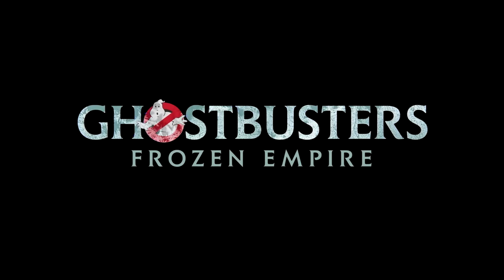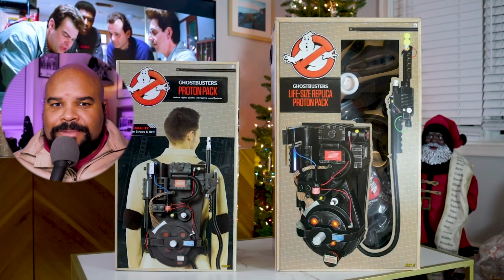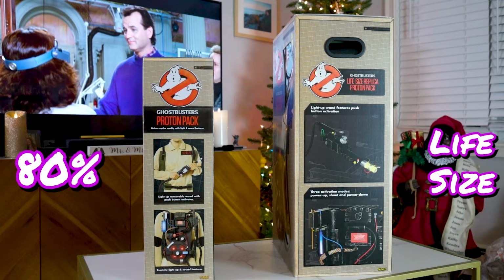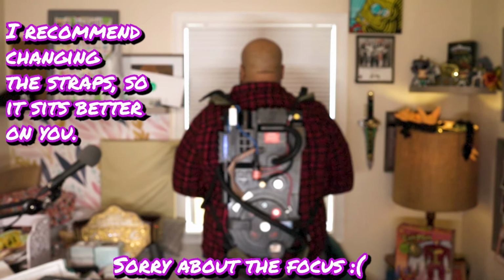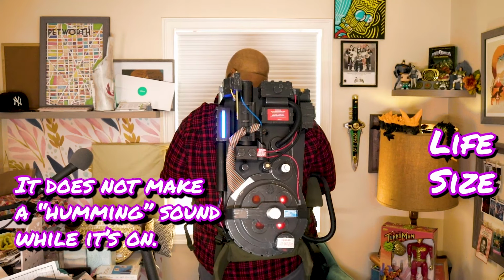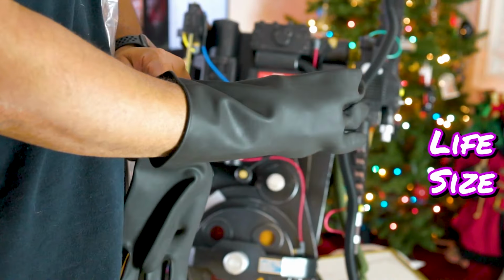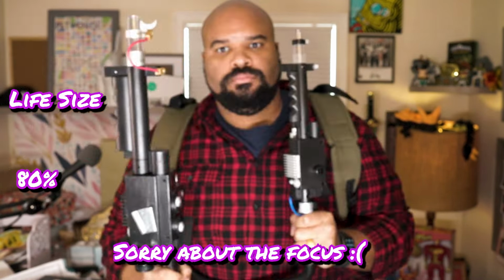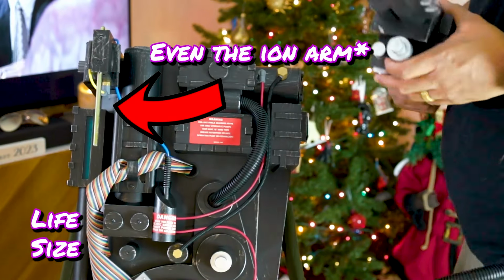Which Proton Pack is the right for you?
Welcome back nerds! There are two amazing options, when it comes to getting a Proton pack. Let's look at the two more popular, and see which is the best!

00:00 - Welcome back
00:23 - Intro
00:46 - What are we doing today?
01:52 - Size comparisons
03:37 - Electronic difference
05:14 - What do you get for the price?
06:52 - Which is the winner?
09:27 - Whats coming up next?

Flight Suit
Belt Keychains
Ghost trap
Alice Frame

Great Scott Prop Shop VHook mod:

🌟🌟🌟Merch can be found at NerdAffiliated.com 🌟🌟🌟

We can be found on your favorite podcast platform. Visit NerdAffiliated.com for links, photography and more!

Twitch Channels:
Twitch.tv/NerdAffiliated
Twitch.tv/carpenoctem727

Photography:
Instagram.com/bookofarcher

Want to start your own podcast? Get $20, just for starting!
Buzzsprout is my resource uploading content every week.

Want to purchase the same equipment I use, and help the channel?

Gear Used:
Computer set up:
Camera M50
Canon M50 DC Power Adapter
USB Hub
RODECaster Pro
Elgato Stream Deck
Rode PSA 1 Mic Boom Arm
Arkscan Tabletop Camera Mount
Light Ring

Main Photography set up:
Camera EOS R
Canon RF 50mm (Nifty 50) Lens
Canon RF 70 - 200mm
Geekoto 77” Camera Tripod

Photography Lights & tools
Apature Amaran LED Light
Boling P1 RGB LED Light
Manfrotto MVH500 AH Fluid Head

Camera SD Card
Glass Monitor Stand
Geekoto 77” Tripod